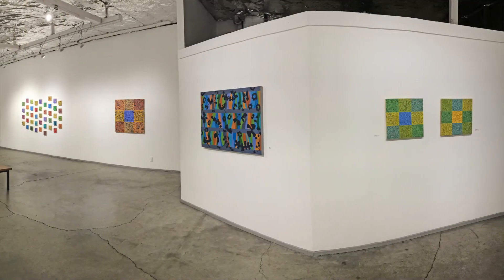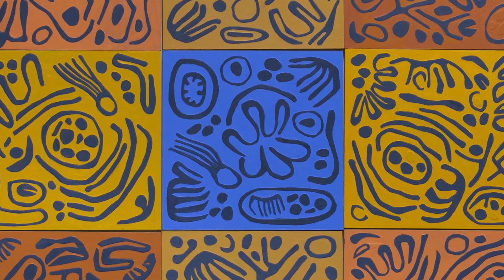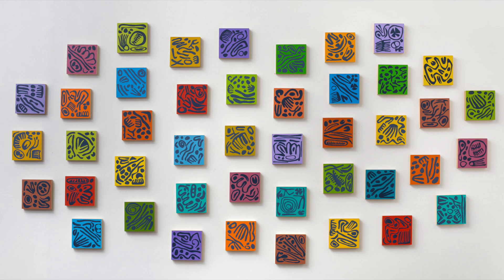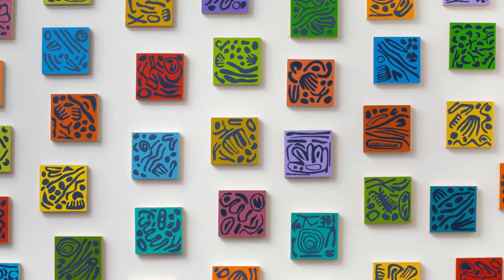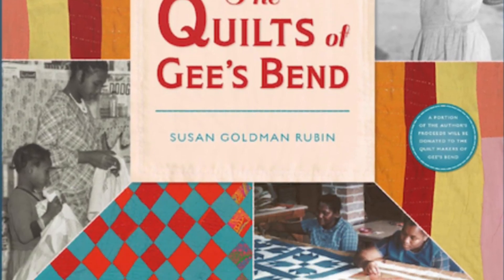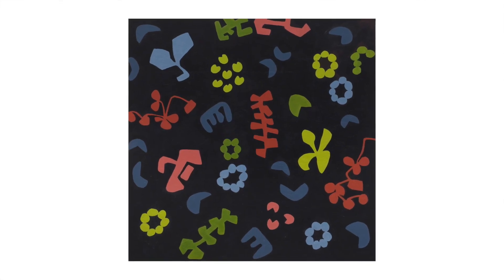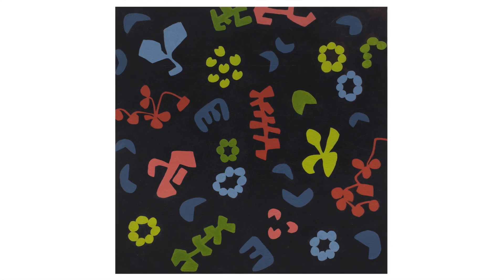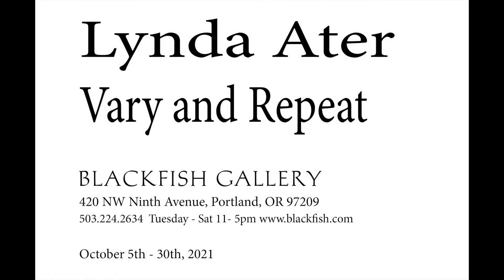Lynda Ater's Artist Talk for "Vary and Repeat"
Lynda Ater discusses her October 2021 show, "Vary and Repeat at Blackfish Gallery. Both artist and scientist by education and sensibility, I make art that combines abstracted biological forms with the dynamics of color interaction. At my day job I used a microscope to examine cell samples from patients for signs of cancer. I found the abnormal cells visually fascinating, having variable shapes both subtle and extreme. By taking these microscopic forms out of the lab and presenting them anew --in paint on canvas -- I gave them a different life, one of playfulness and intrigue instead of sickness and dread.

The paintings in this exhibition build on previous work exploring pattern by varying and repeating forms in ways I find visually exciting. On a formal level I’ve increased the value range of my colors, effecting deeper space and more active movement across the picture plane. Because of my love for so-called women’s work—quilting, sewing, stitchery, etc.—I’ve consulted these crafts for compositional and mark-making ideas. The simplified biological forms continue to engage me in ways I find mysterious, possibly suggesting a nascent personal language.

Ater received her BFA from Pacific Northwest College of Art (PNCA) and has BS and MS degrees in Biology and Health Sciences respectively. She has exhibited widely in the Portland area, and her work is part of local, national, and international private and corporate collections.